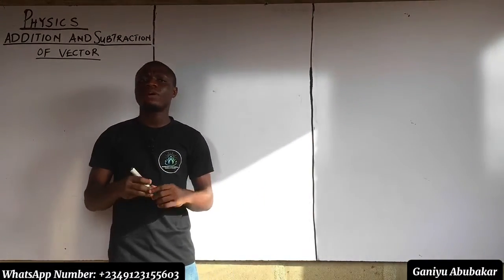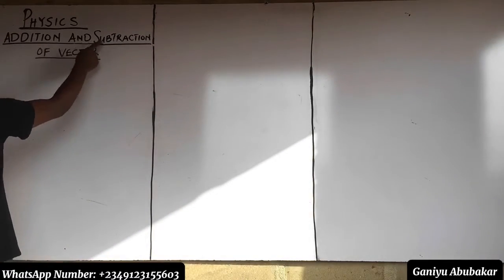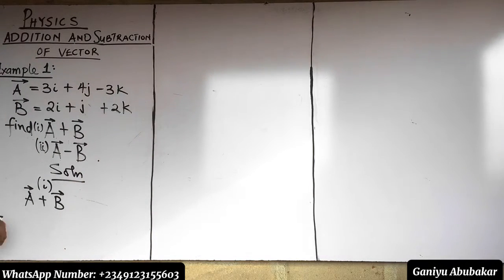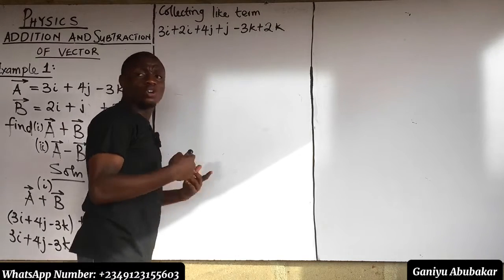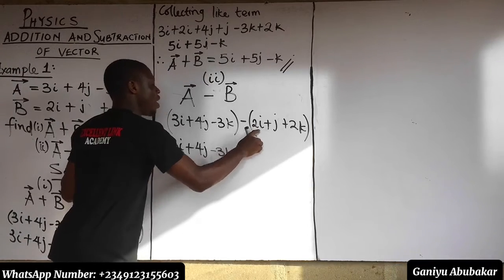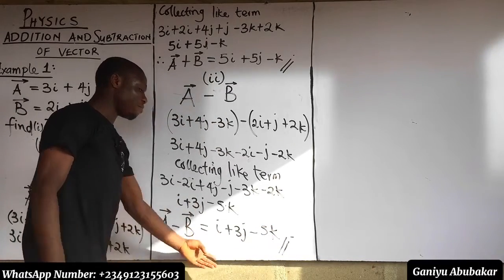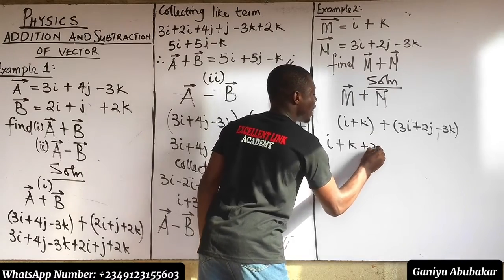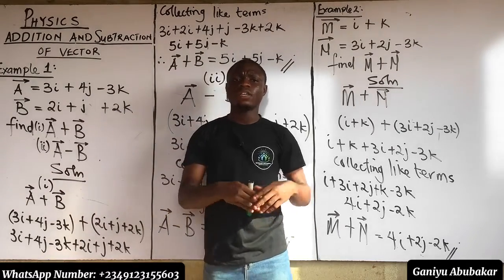Addition and Subtraction of Vectors | Vector Algebra Step-by-Step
In this practical physics and further mathematics tutorial, we break down the Addition and Subtraction of Vectors from the absolute ground up. While normal numbers can be added directly, vector quantities require you to respect their independent spatial directions. This video simplifies the entire process by showing you how to group and combine components cleanly without making careless algebraic sign mistakes.

We walk you through this essential vector algebra workspace step-by-step:

The Core Rule of Vector Operations: Learning why you cannot simply add the raw magnitudes of two pointing vectors unless they are in a straight line. We introduce the component method as the safest, fastest way to solve these problems in an exam.

Vector Addition Step-by-Step: Showing you how to add two or more vectors written in component form. The rule is simple: group like-terms together. You add the x-components (î) together, and you add the y-components (ĵ) together.

Formula Example: If Vector A = 3î + 4ĵ and Vector B = 2î + 1ĵ, then A + B = (3+2)î + (4+1)ĵ = 5î + 5ĵ.

Vector Subtraction & The Sign Trap: Breaking down how to find the difference between two vectors (A - B). We highlight the number-one mistake students make: forgetting to distribute the negative sign to all parts of the second vector. We show you how to use brackets to protect your signs and secure maximum marks.

Finding the Magnitude of the Resultant Vector: Showing you how to take your final combined vector and calculate its absolute length or magnitude using the Pythagorean theorem shortcut.

Authentic JAMB CBT & WAEC Past Questions: Detailed, step-by-step solutions to real exam problems where students are asked to compute resultant vectors or find the magnitude of a subtracted vector under timed conditions.

This video directly aligns with universal physics and further mathematics standards taught in Senior Secondary Schools, Class 10 and 11 Physics, WAEC/WASSCE, NECO, JAMB UTME, Post-UTME, and introductory College Physics courses. It serves as an invaluable, highly targeted revision resource for science and engineering students sitting for competitive entrance examinations worldwide.